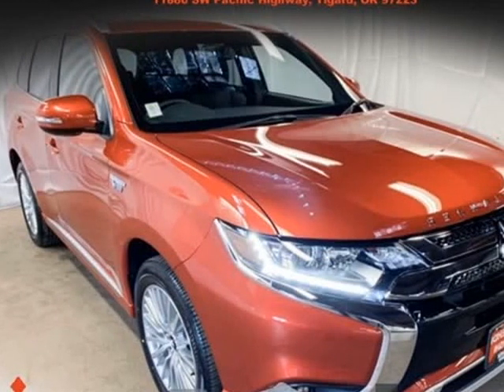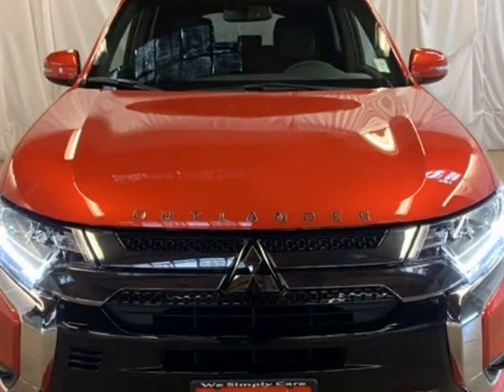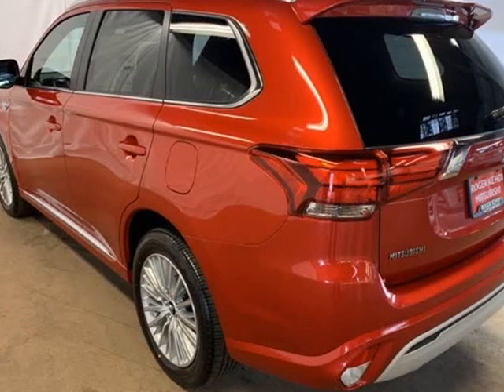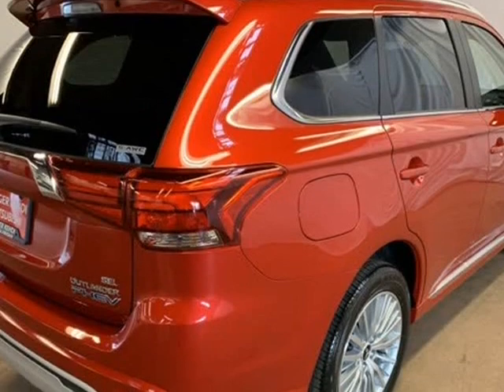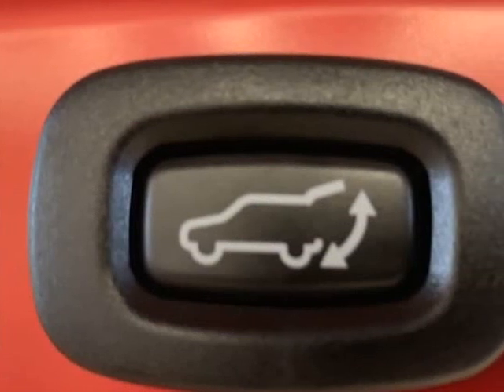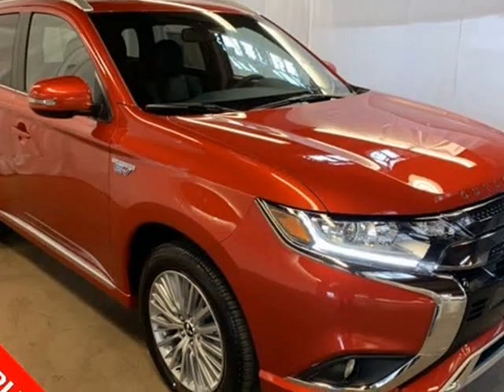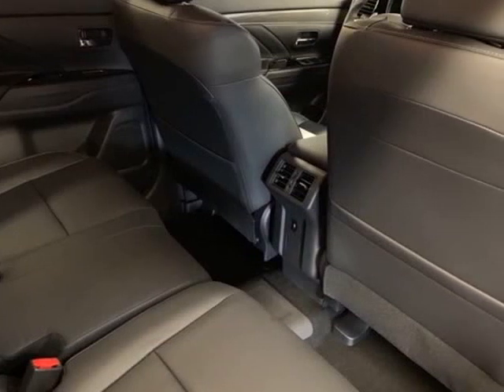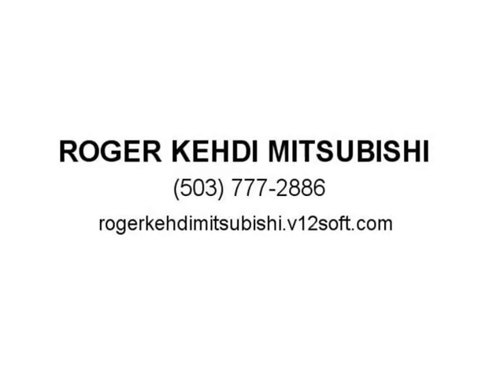2019 Mitsubishi Outlander PHEV SEL (Tigard, Oregon)